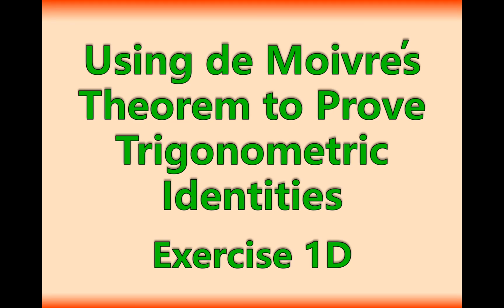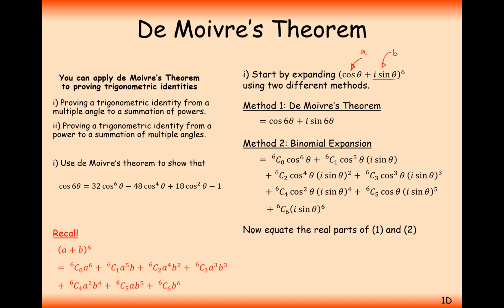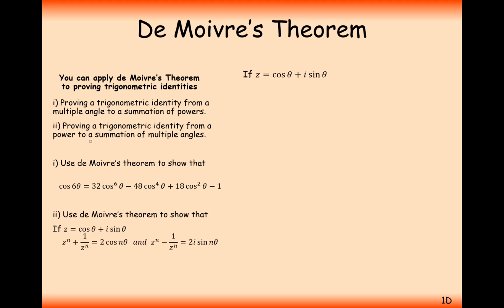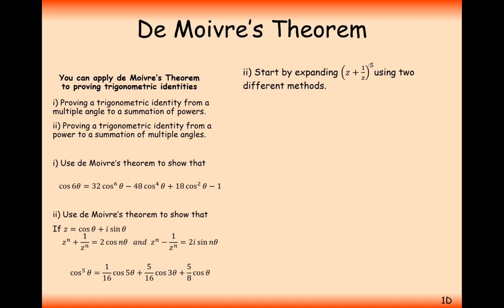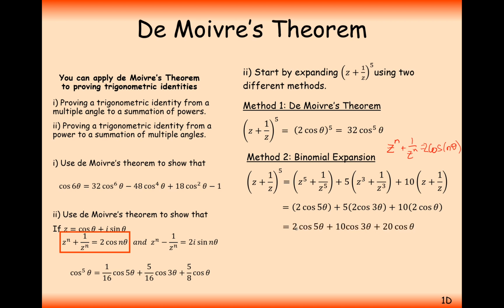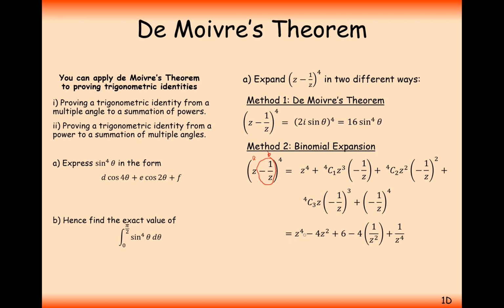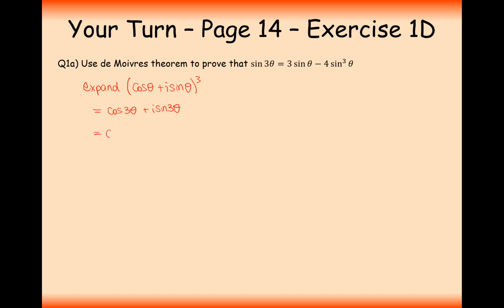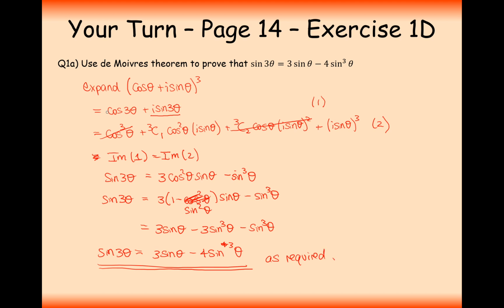A2FM - Core - Using de Moivre's Theorem to Prove Trigonometric Identities